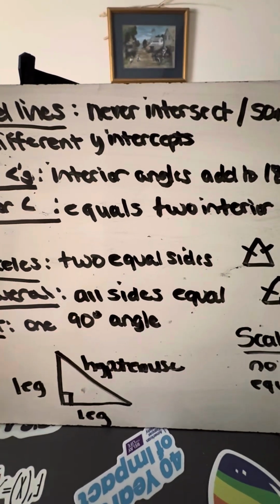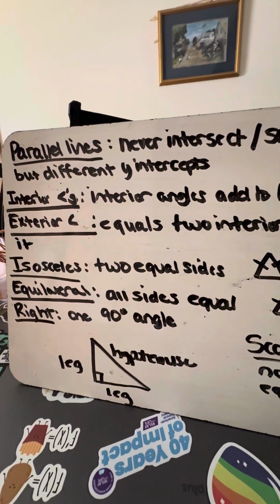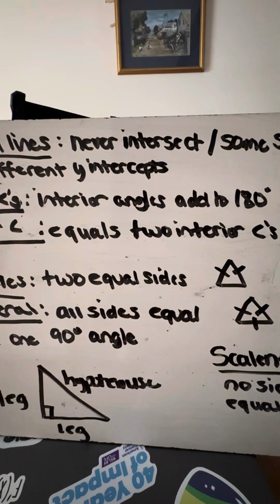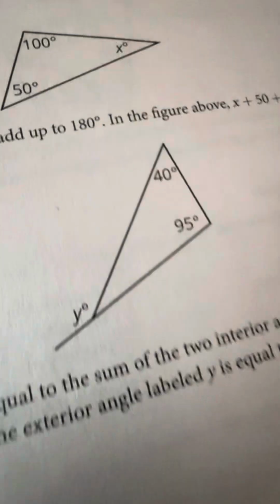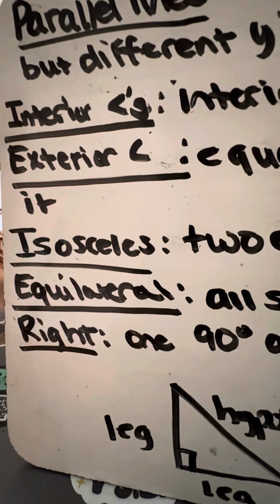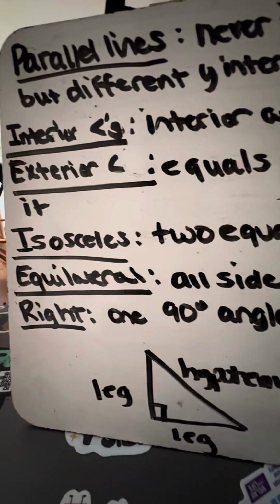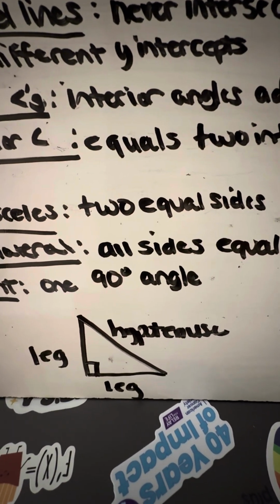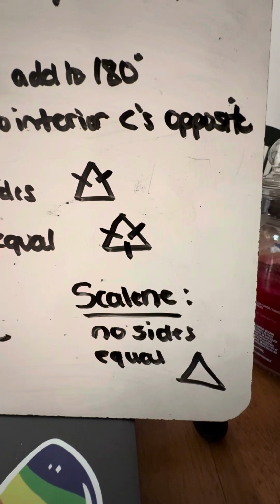ASVAB Geometry Terms